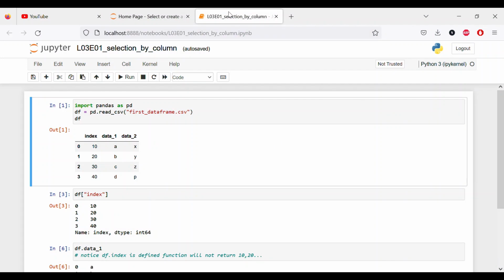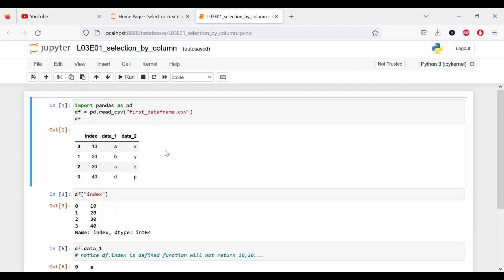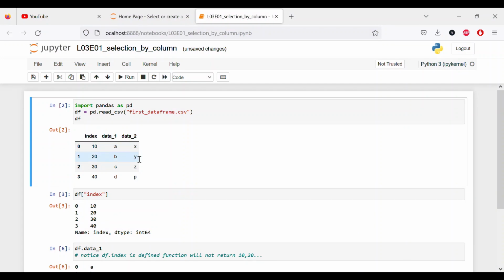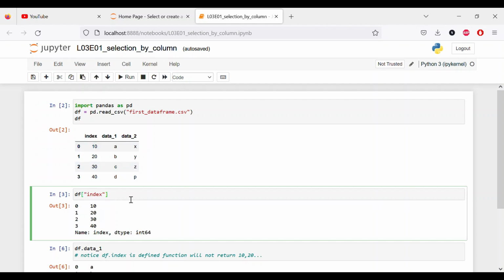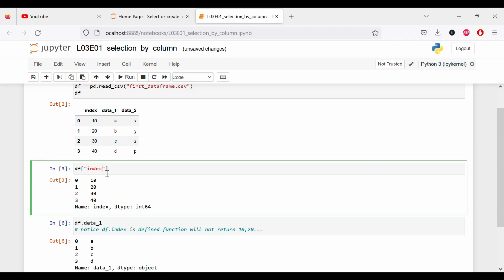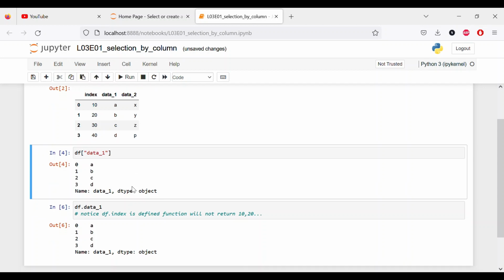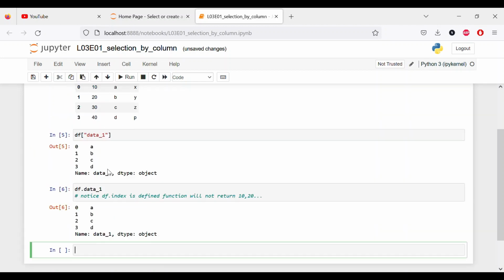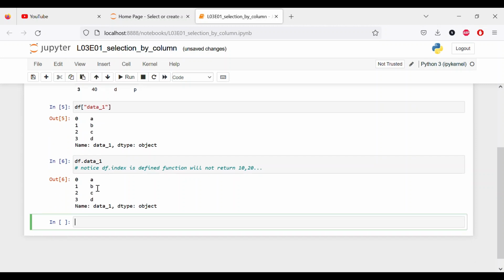Selection of Column from Dataframe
Selection of column by name from dataframe. Dataframe is super handy and anyone can use it with basic programming knowledge.